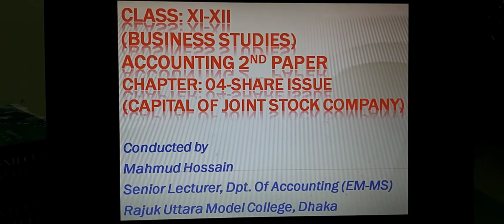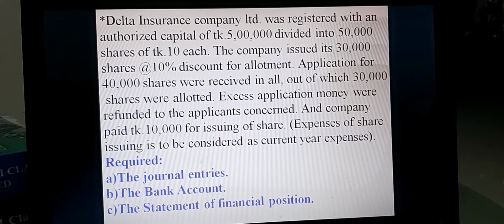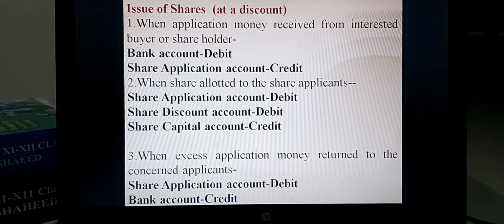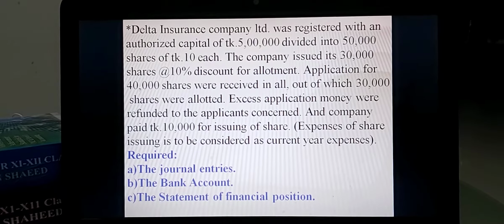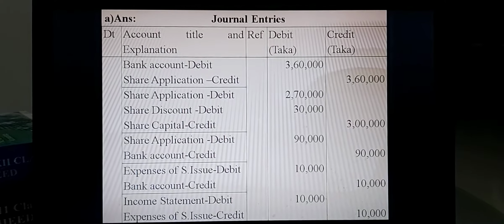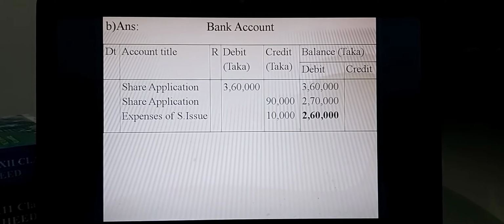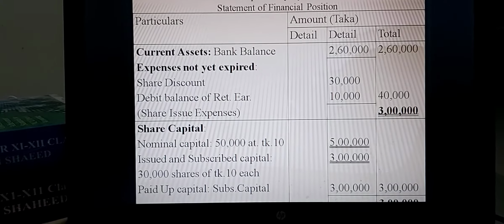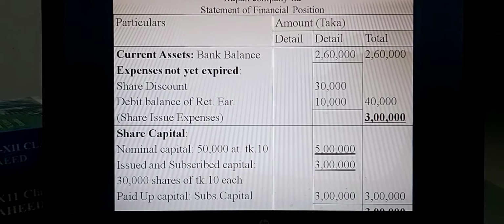Accounting 2nd Paper (Chapter-4.Share Issue). Lecture -3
Capital of joint stock company